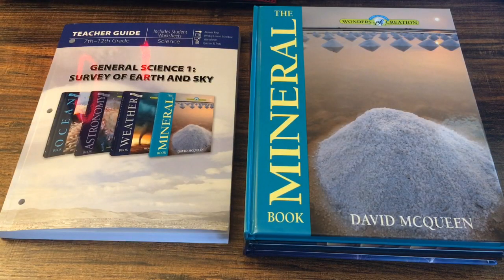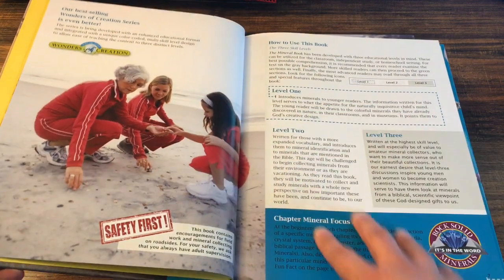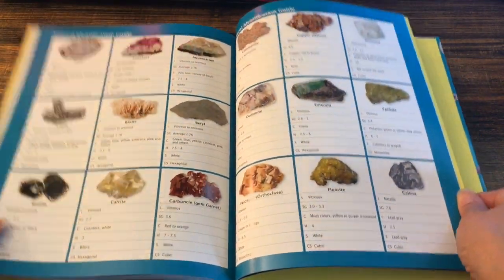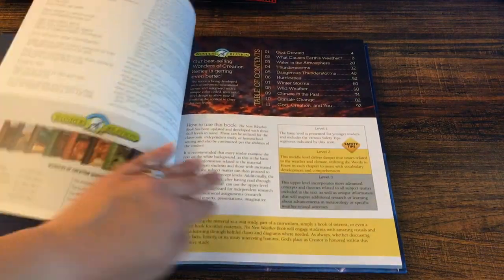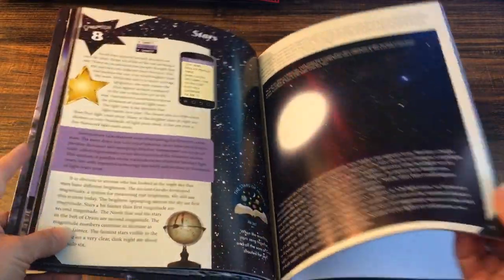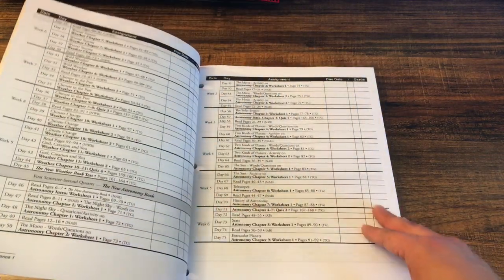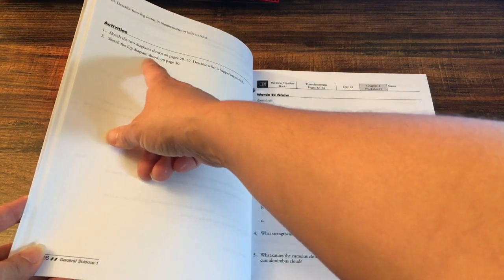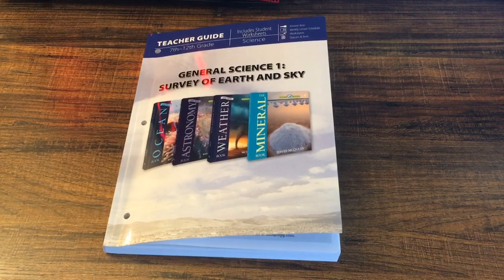MASTER BOOKS GENERAL SCIENCE 1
In this video I give you a walkthrough of the science curriculum I will be using with my 8th grader for the 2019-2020 school year.